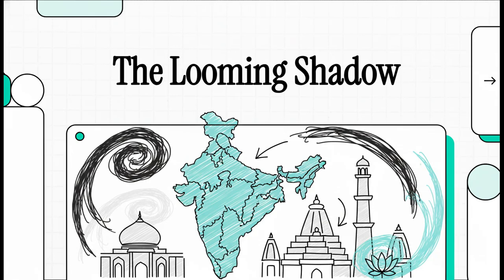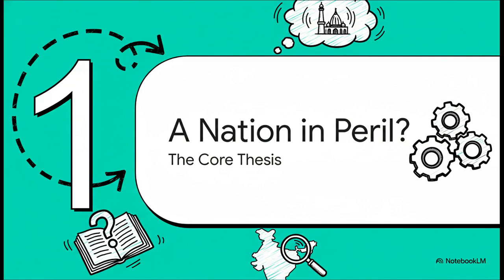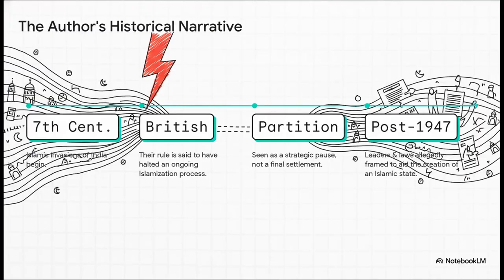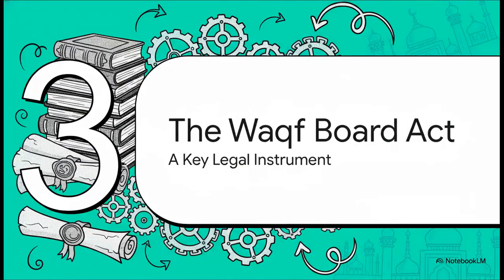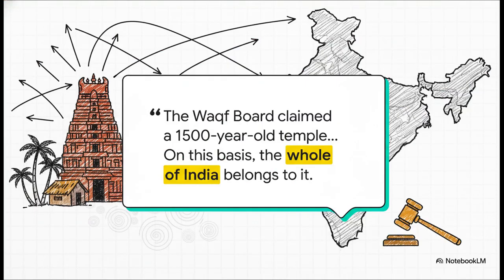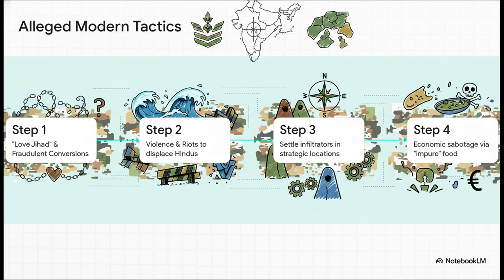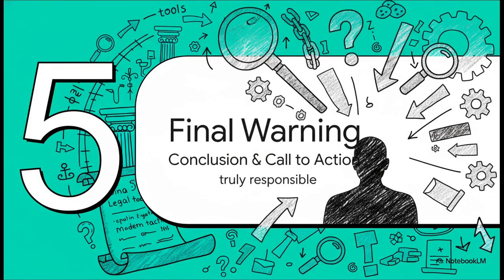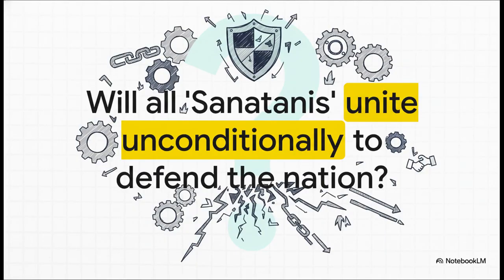28 March 2026